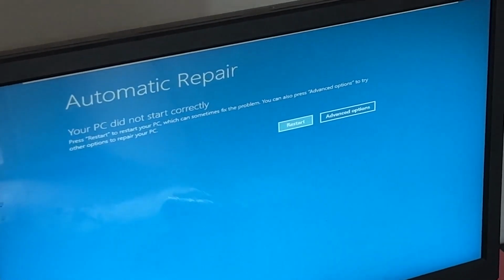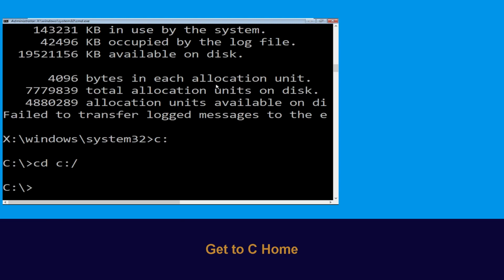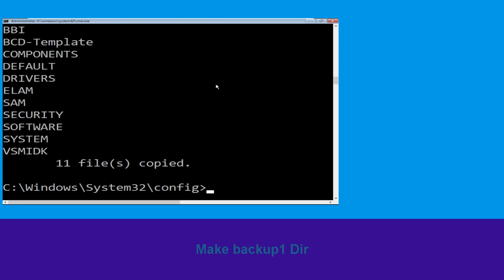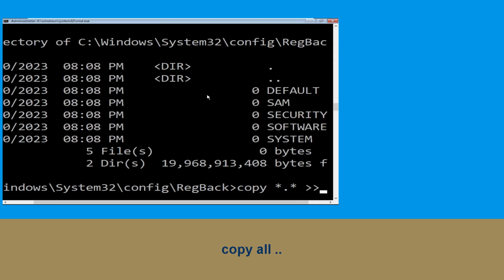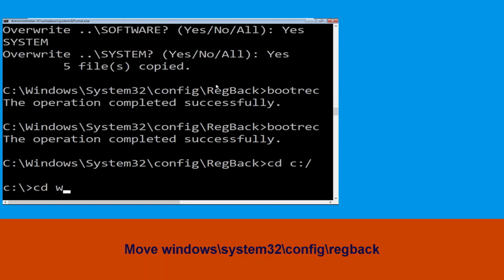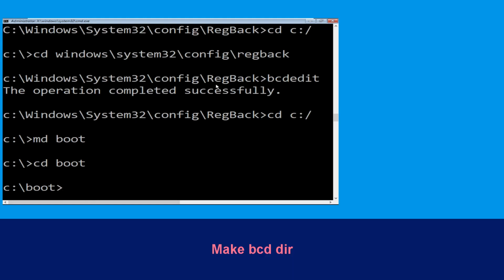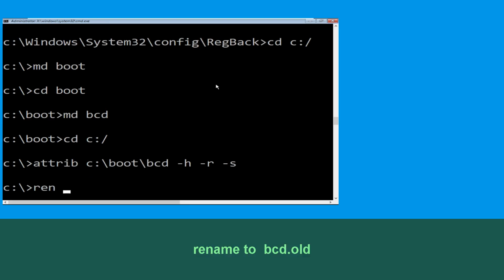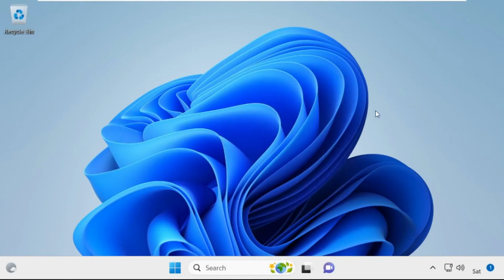0x00000189 BAD_OBJECT_HEADER Windows 10 Blue Screen Error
0x00000189 BAD_OBJECT_HEADER Windows 10 Blue Screen Error

• IRQL_NOT_LESS_OR_EQUAL Error
• BAD_POOL_CALLER Error
0x00000189 BAD_OBJECT_HEADER Windows 10 Blue Screen Error